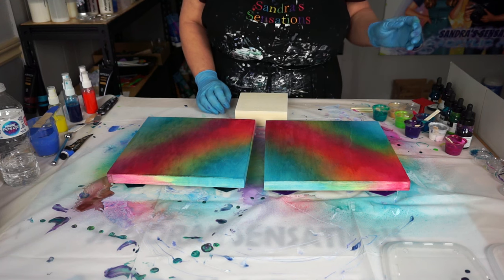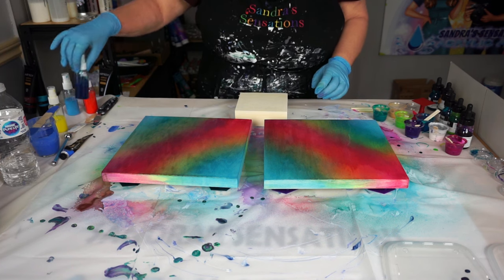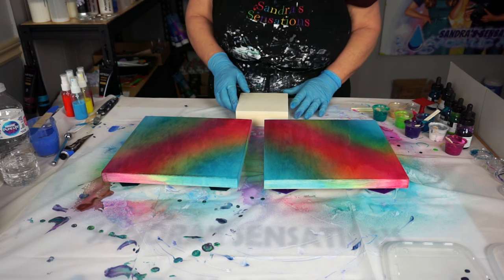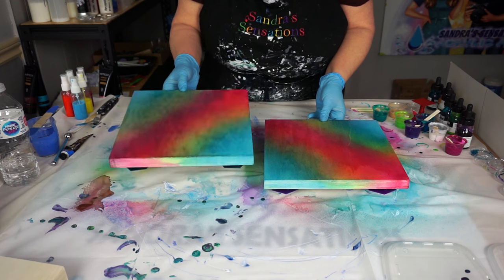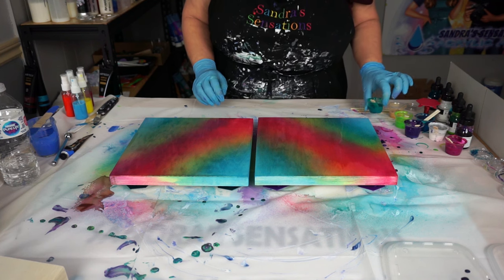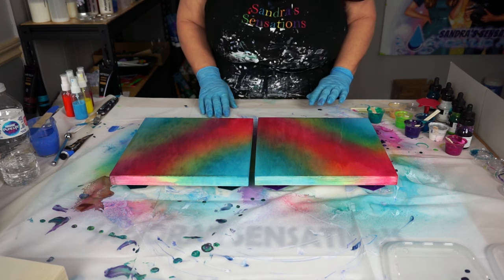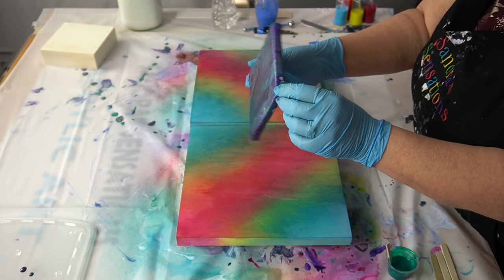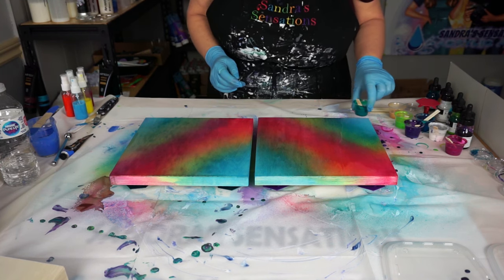Acrylic Ink Dip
Acrylic Ink Dip - I love to try new things and these acrylic inks are fabulous mixed with a pouring medium. They dry shiny with bold bright colours. I will be trying these inks again in upcoming videos. I would like to thank all of you for visiting my channel, it really means a lot to me😁👍👩‍🎨🇨🇦